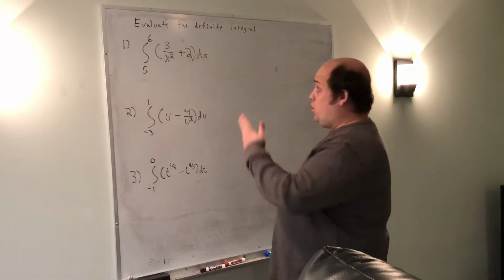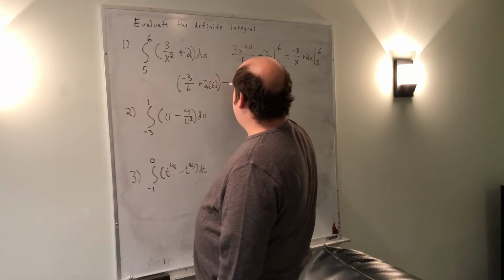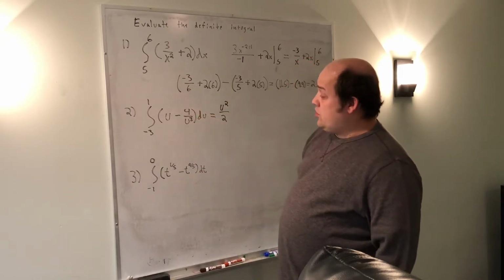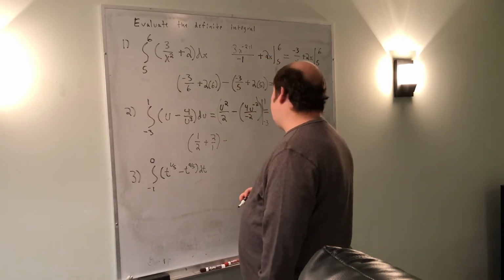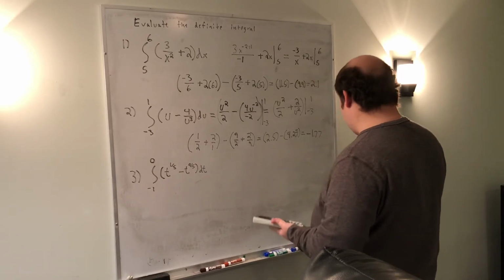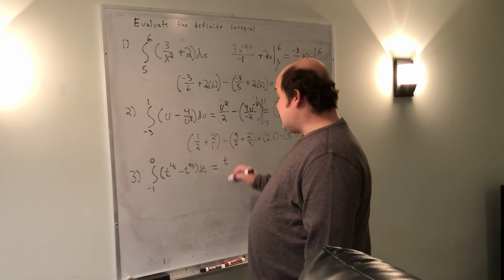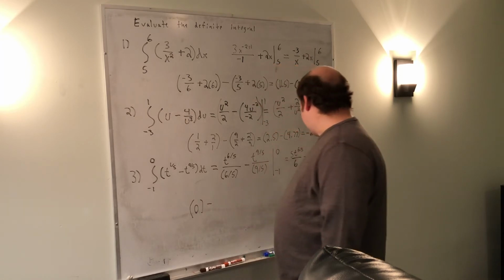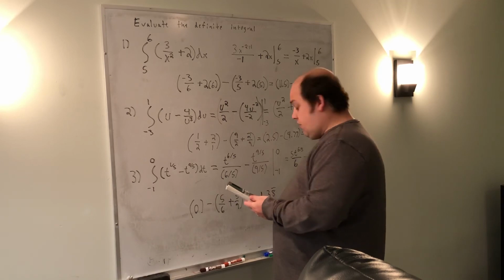MH201 Fundamental Theorem of Calculus Part 1